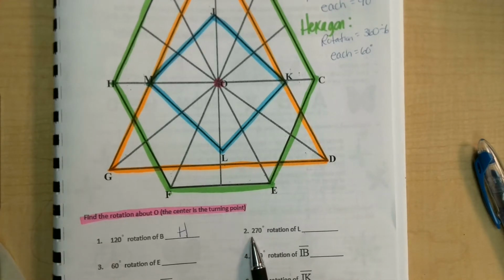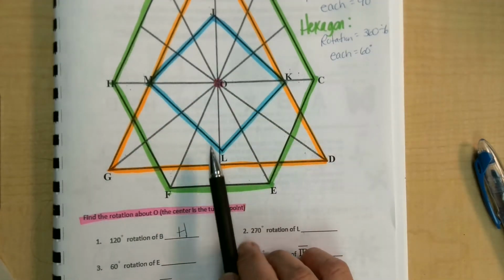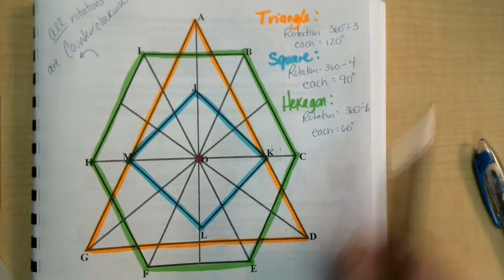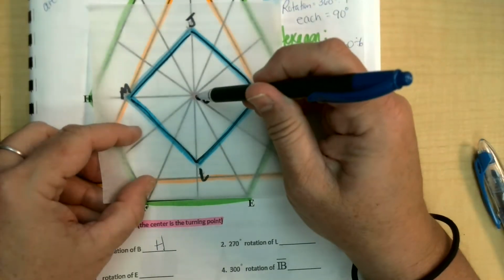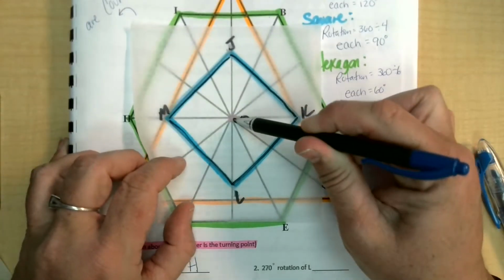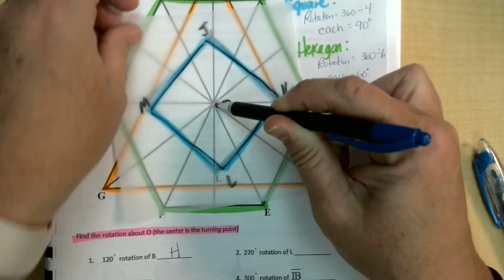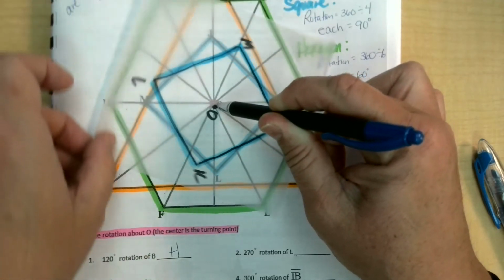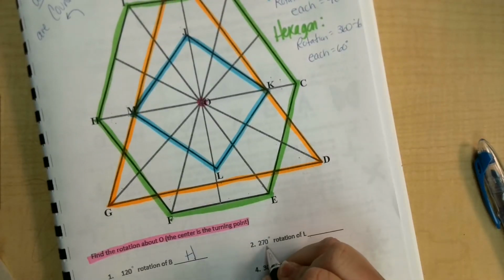Rotations about a figure